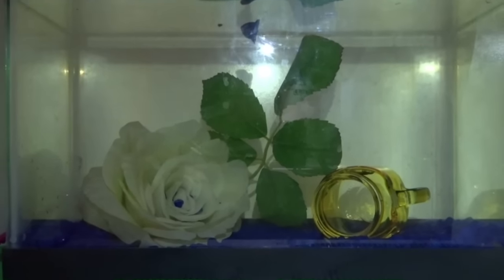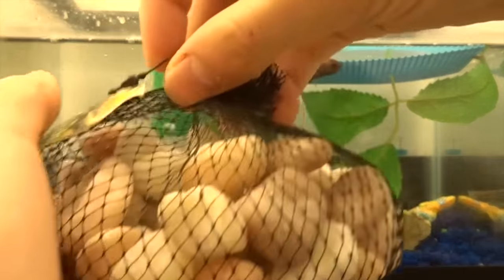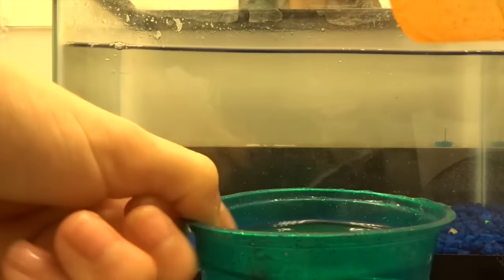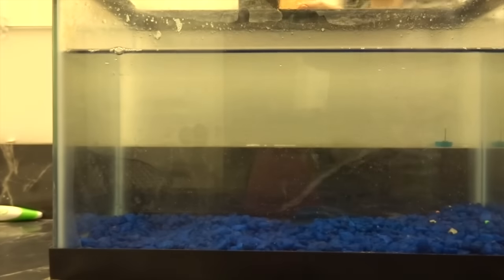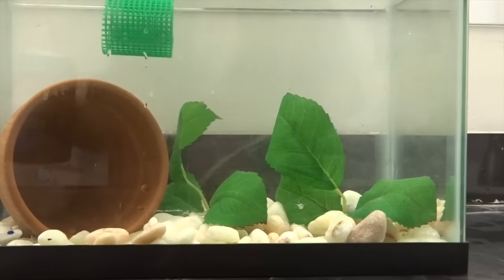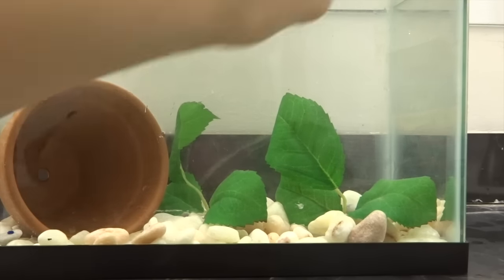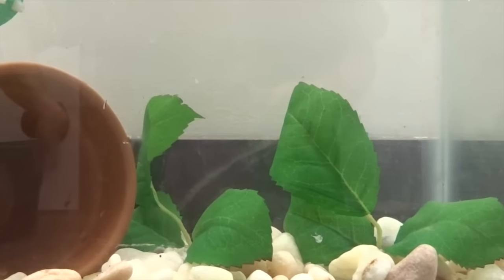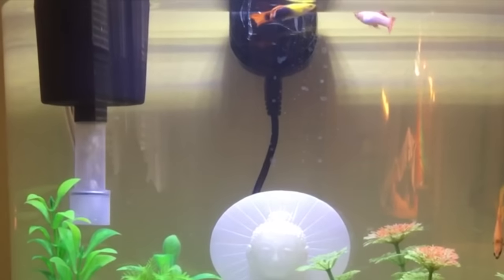CHEAPEST BETTA FISH SETUP EVER! Rasheets Bettas